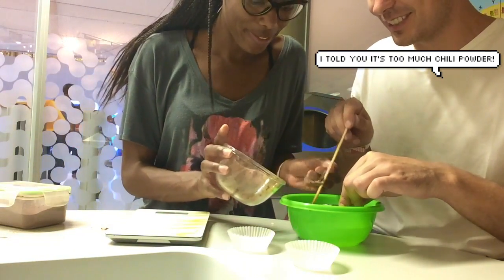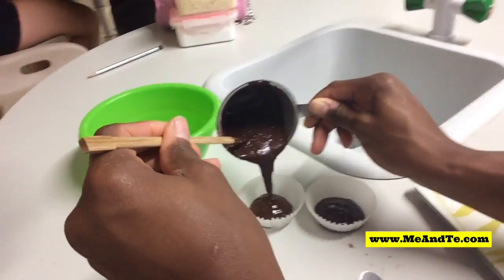VLOG #16 - Chocolate Lab (how to make chocolate from scratch)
In this episode Me & Te are going to show you how to make chocolate from scratch. We visited AHHAA Science Centre in Tartu, Estonia and the chocolate lab was our favorite activity there.